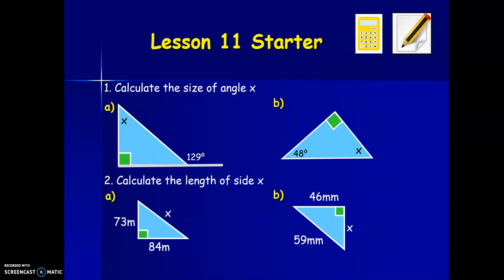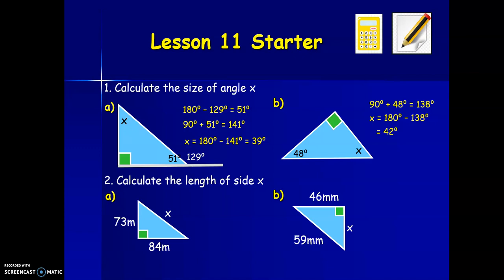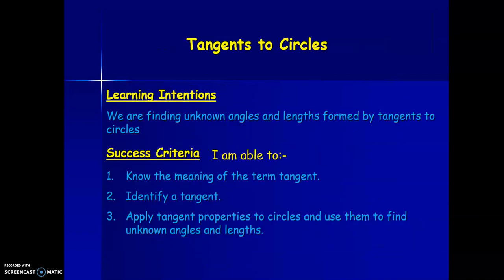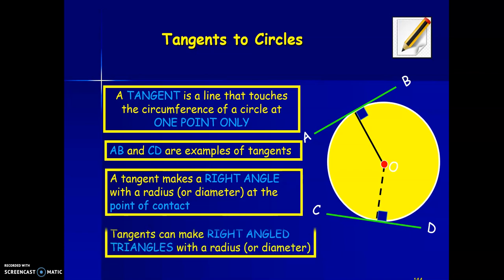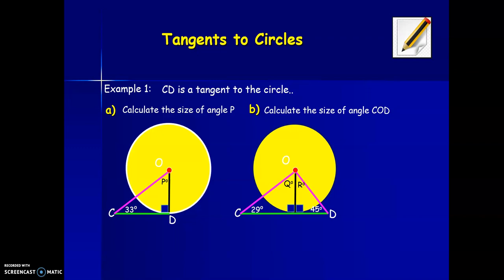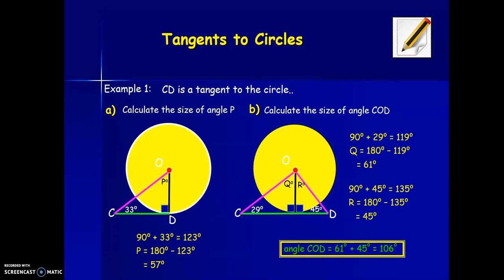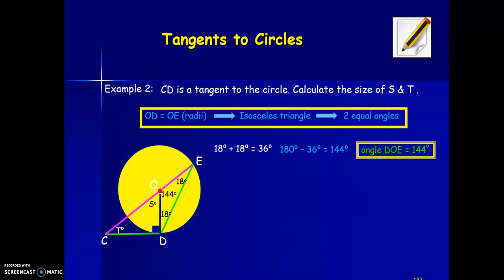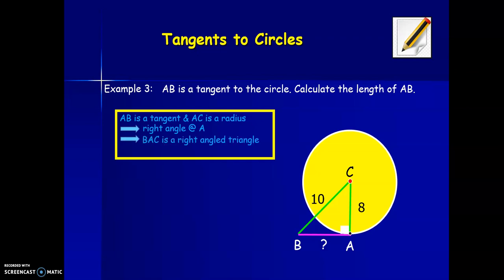Arcs Sectors lesson 11